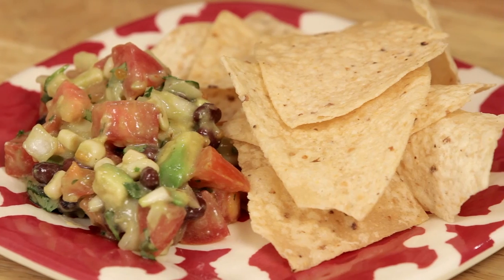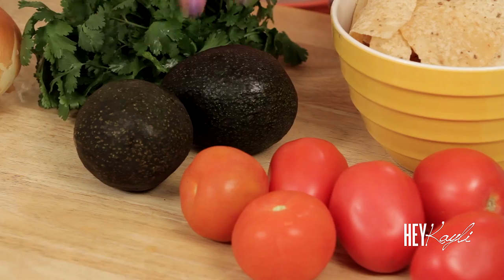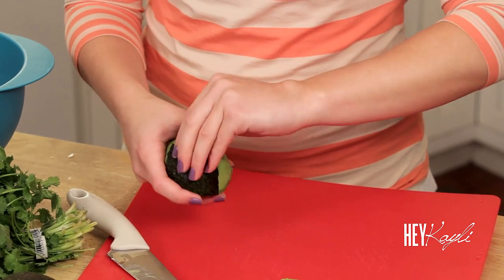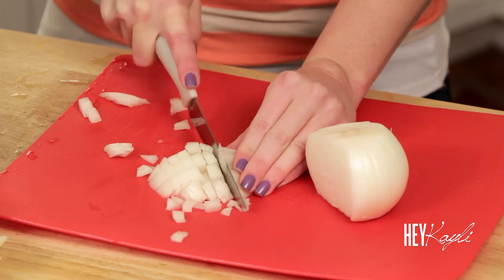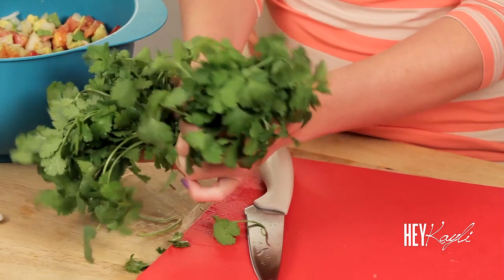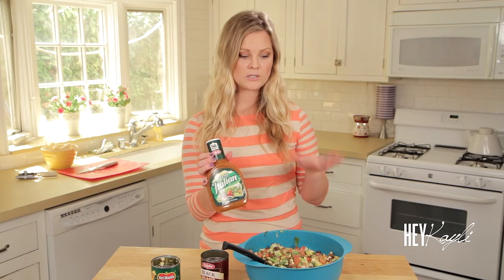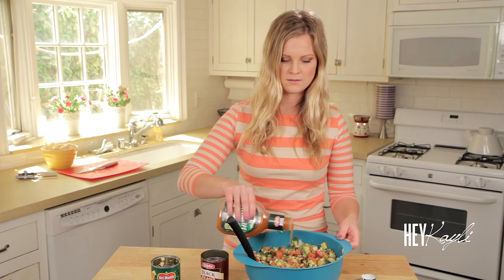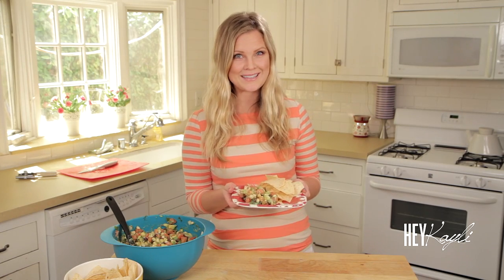Avocado Salsa!!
Hey everyone!! We love salsa around here!! This recipe is another one we really love to make, it's so easy and tastes amazing!